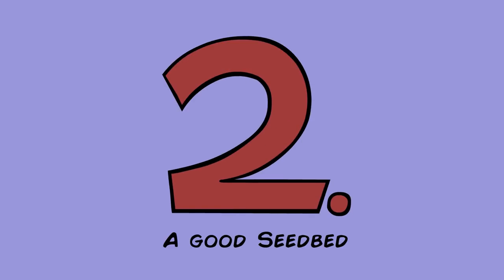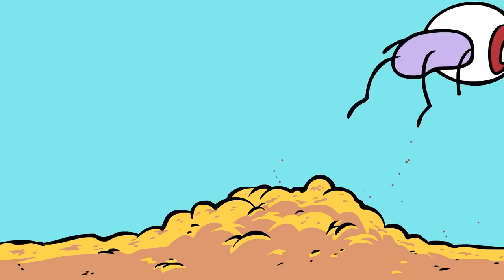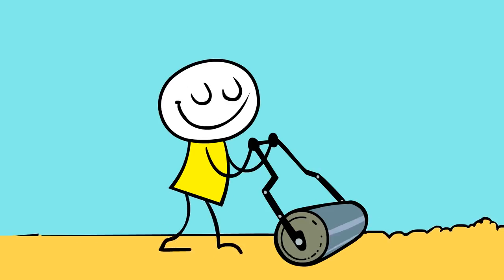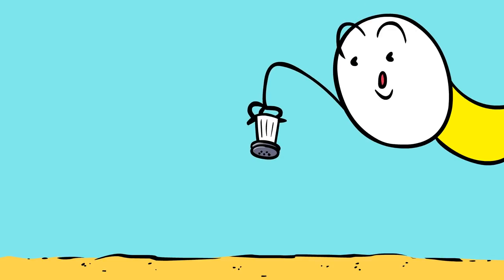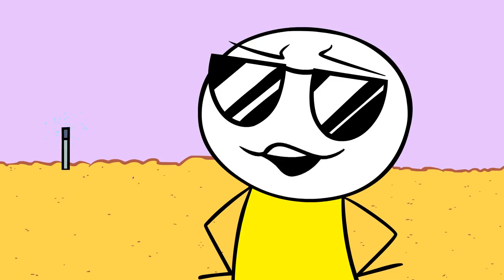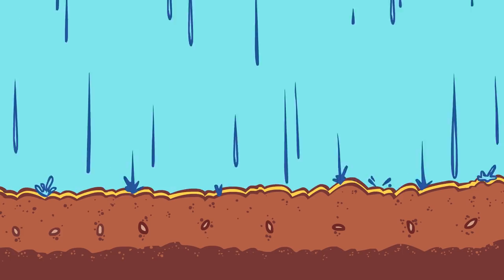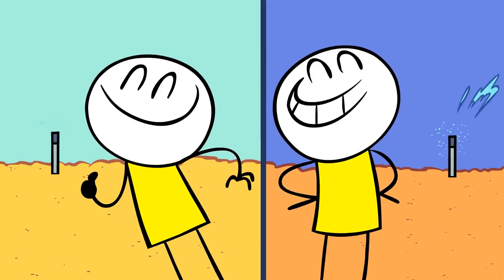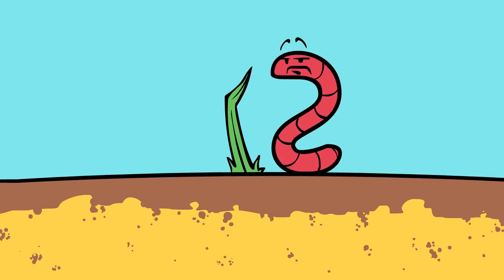How-to PATIENTLY Grow a New Lawn With TifBlair Centipede Seed or Zenith Zoysia Seed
Growing TifBlair Centipede grass seed and Zenith Zoysia grass seed takes patience, but the end result is a beautiful lawn. Please click "Show More!" 👇

Watch this short animated video to learn the basics of growing a long-lasting, warm-season lawn from seed.

Seeding a New Lawn

Before Planting
-Read the instructions included with your seed
-Kill off any existing grass and wait 2 weeks
-Prepare seedbed by removing debris (grass, trash, rocks, etc.)
-Level the soil
-Add fertilizer according to instructions

Planting
-Divide seed in half
-Spread north to south in rotary spreader
-Spread east to west in rotary spreader
-Rake so seeds are lightly covered (1/8 to 1/4 inch deep)
-Water seed

Waiting for Grass to Sprout
-Keep seedbed constantly moist for 21 days
-Lightly water at least 2 times per day
-After 3 weeks the seeds will begin to sprout
-Wait for the very small seedlings to start coming up
-After a few months, you will have a fully grown lawn